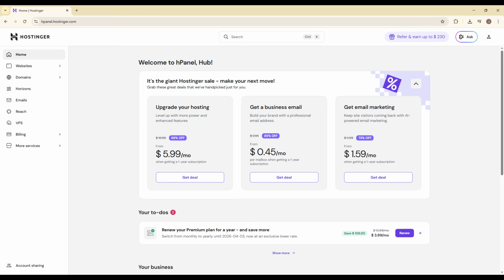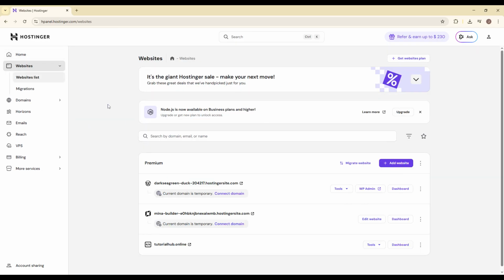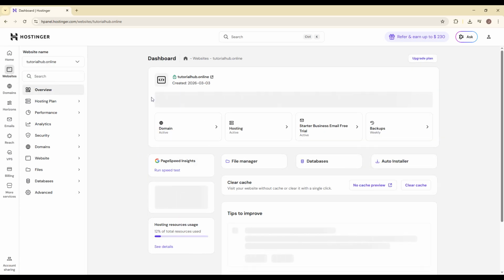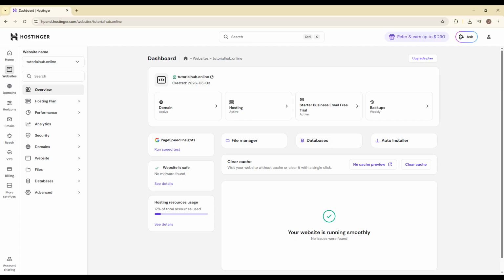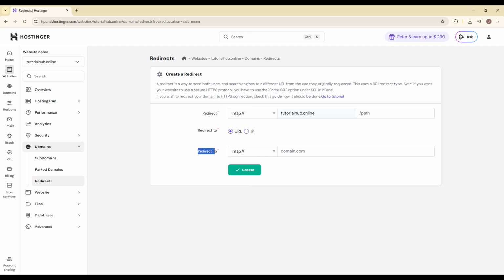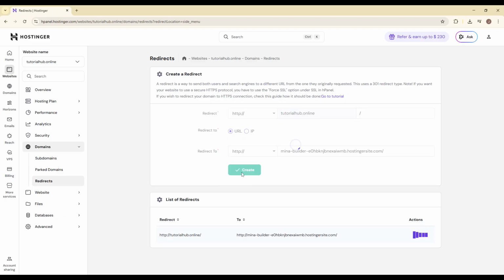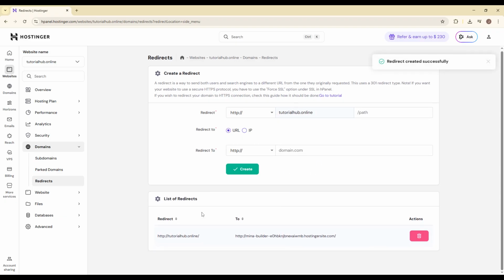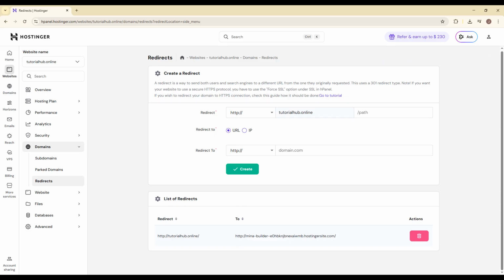How To Redirect A Domain On Hostinger (2026 Easy Guide)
Learn how to redirect a domain on Hostinger step by step using the built‑in redirect tool in hPanel. This quick tutorial shows how to forward one URL to another in minutes.

Timestamps
0:00 Introduction
0:33 Log Into Hostinger
1:05 Open Website Dashboard
1:38 Go To Domains And Redirects
2:19 Create The Redirect URL
2:41 Test The Redirect
3:00 Outro